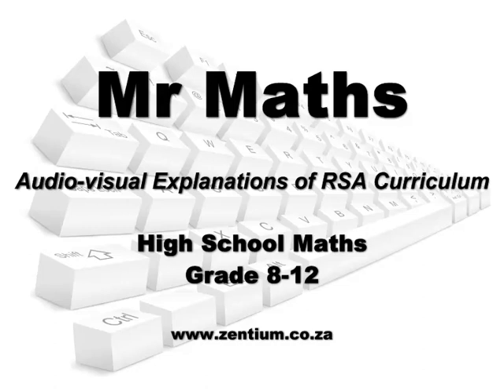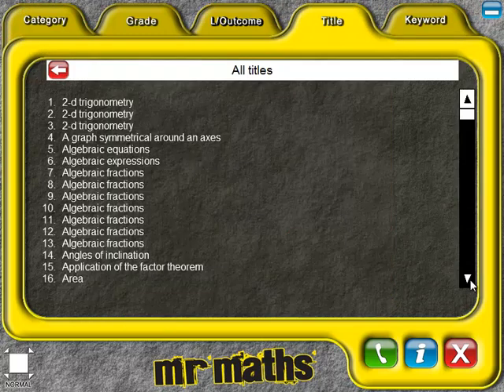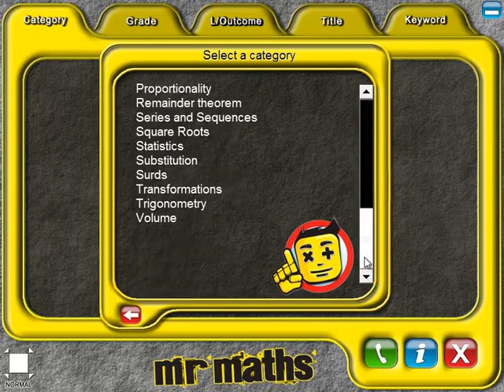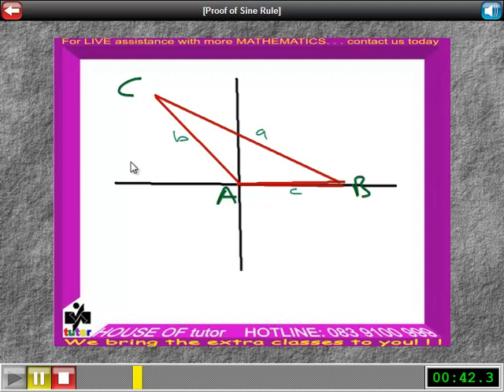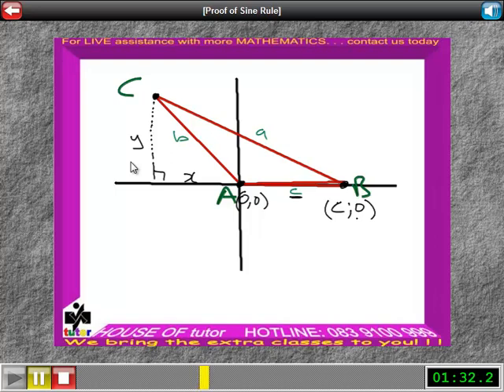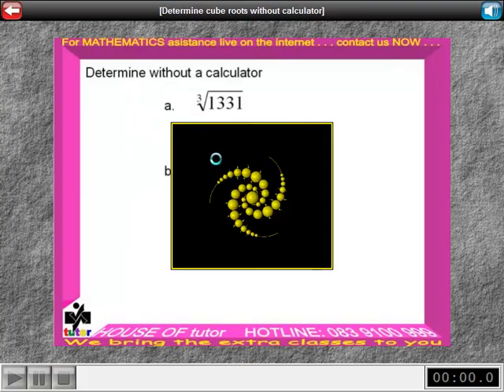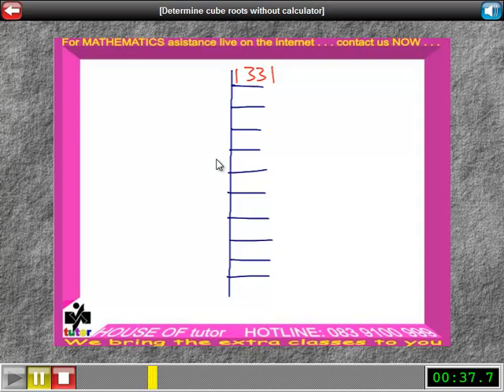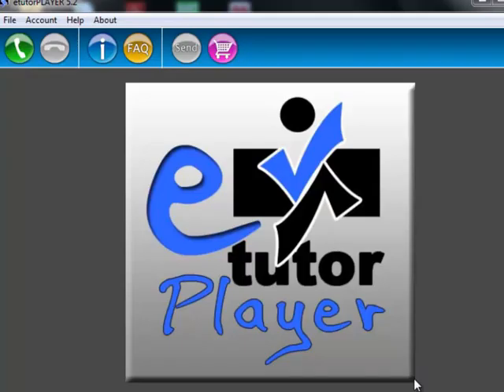Mr Maths (High School / Grade 8-12 Maths)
An audio-visual explanation of the RSA curriculum for high school maths. Topic covered: Algebra, Data, Financial Maths, Geometry, Transformations and Trigonomotry. One-on-one assistance also available for learners via Skype.